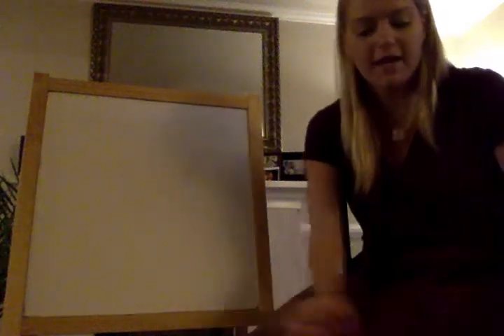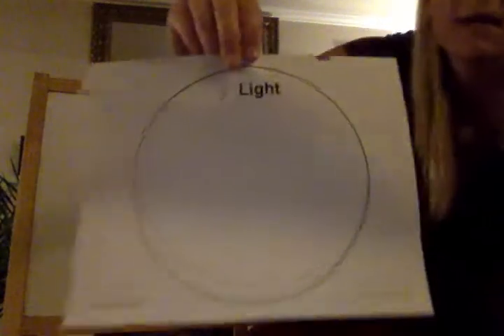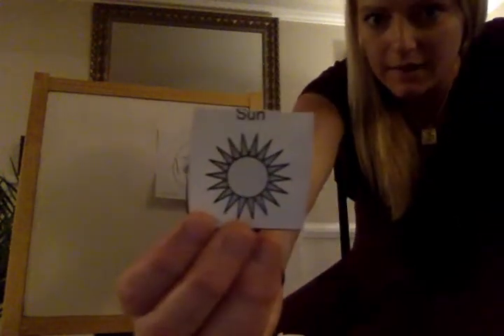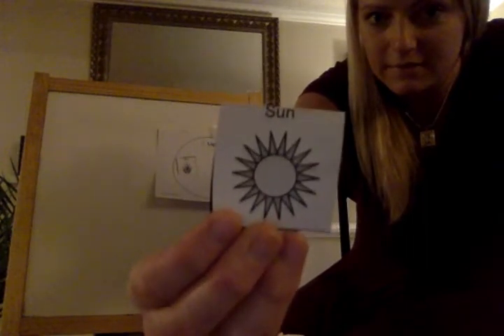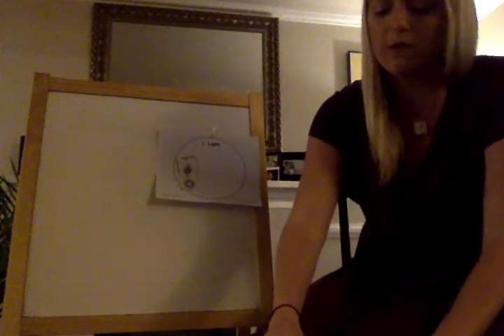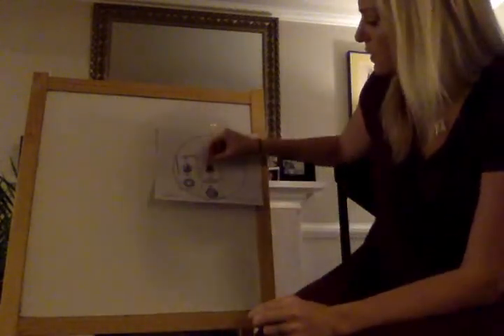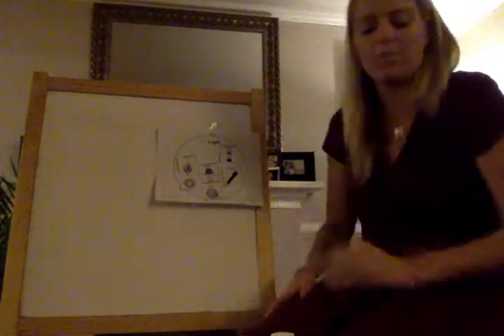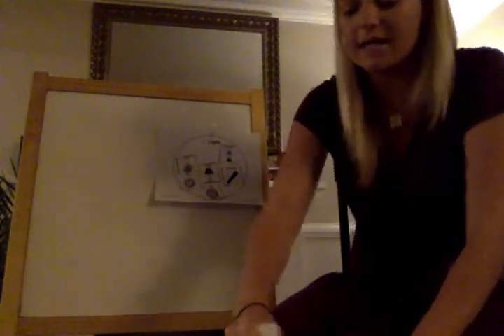"Light" Circle Sort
ULS-Part 1-
Science